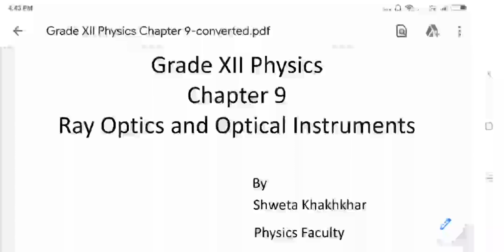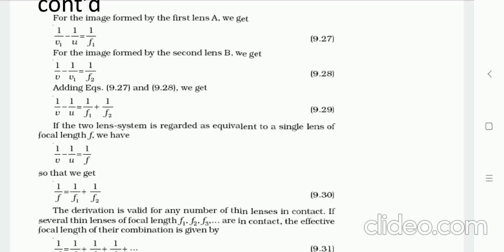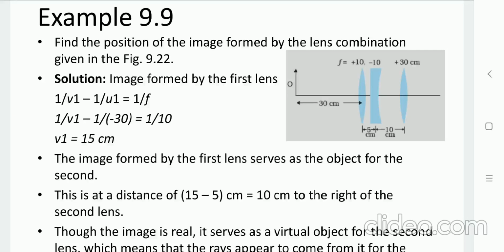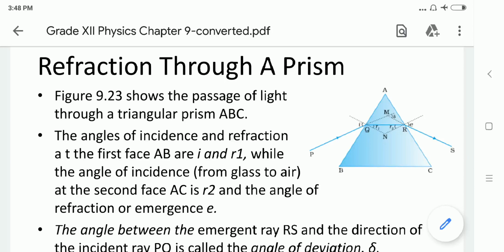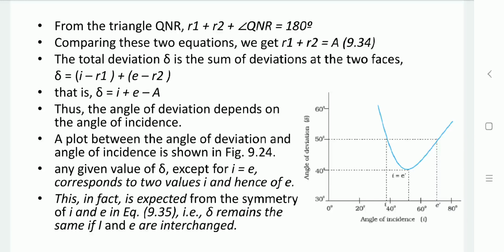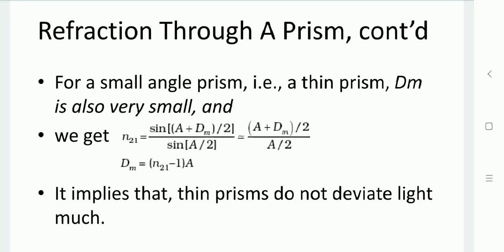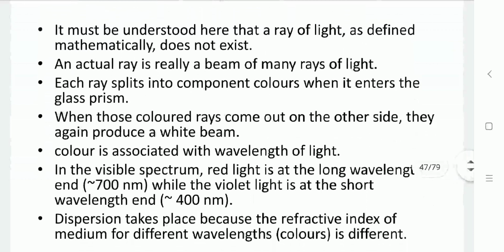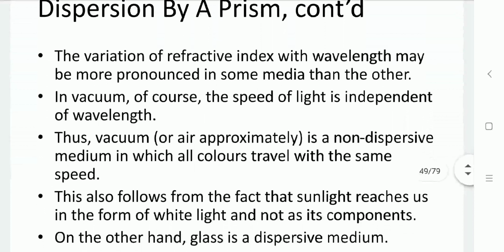Grade XII Physics Ch 9 Ray Optics : Part 4